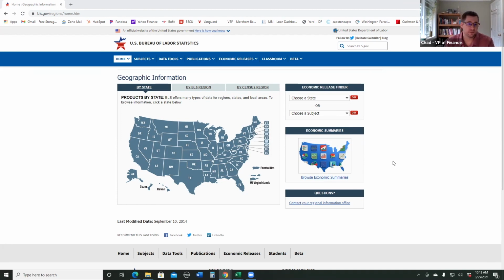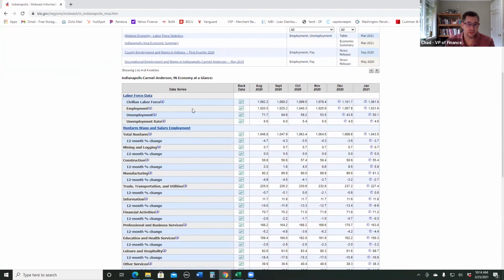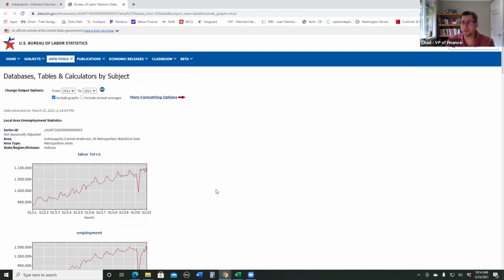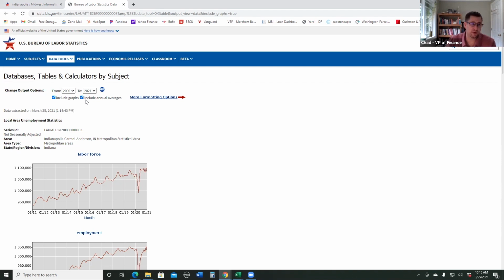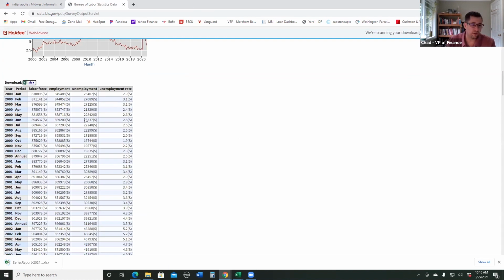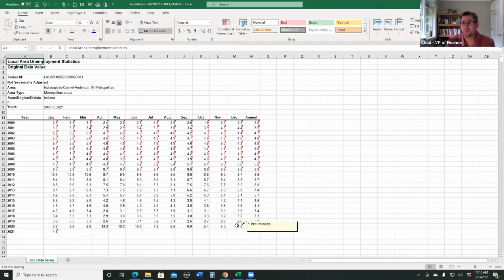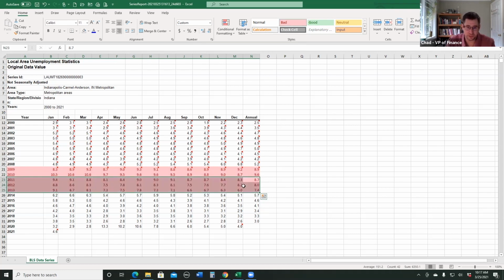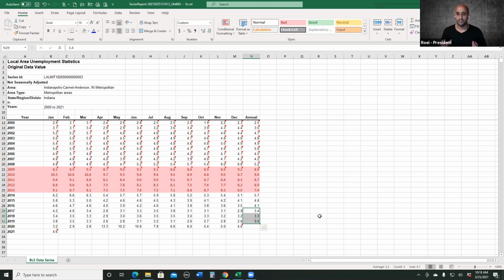מציאת נתוני אבטלה